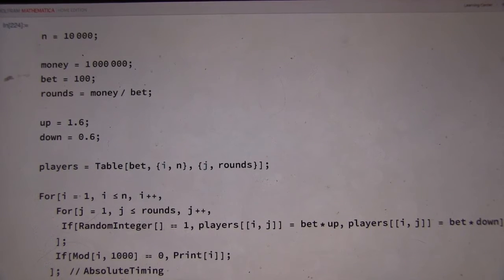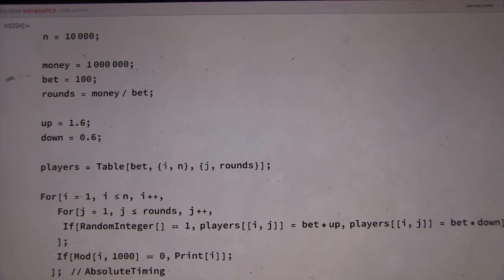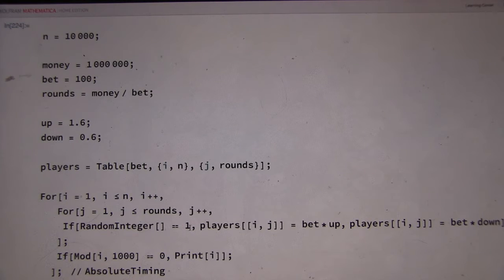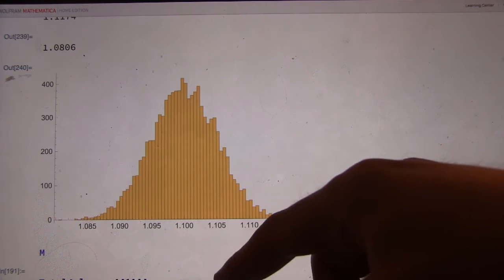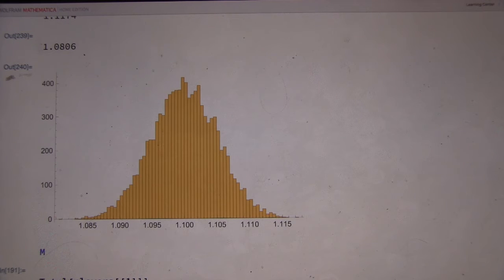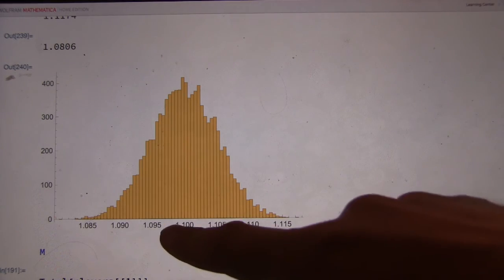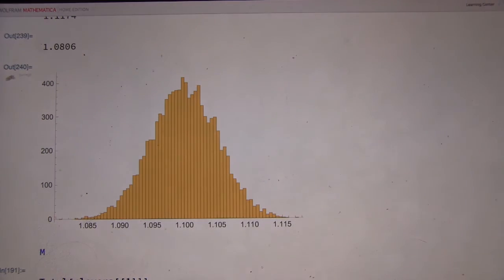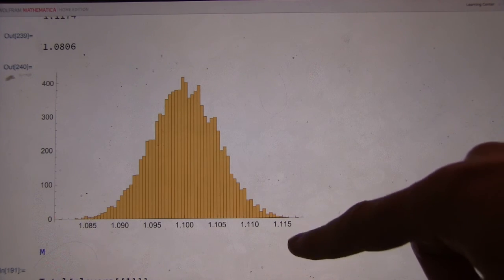FamilyMath1109c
3/4 of talking about the difference between an additive game and a multiplicative game with the boys